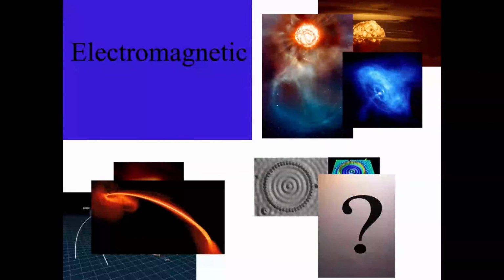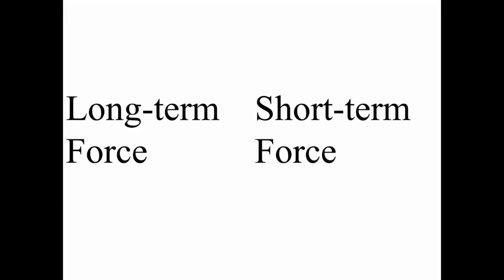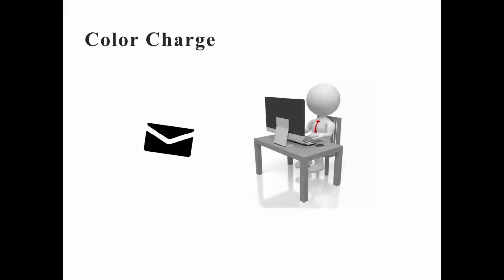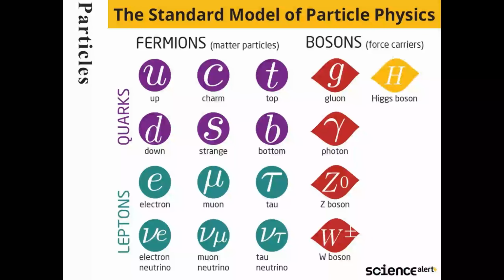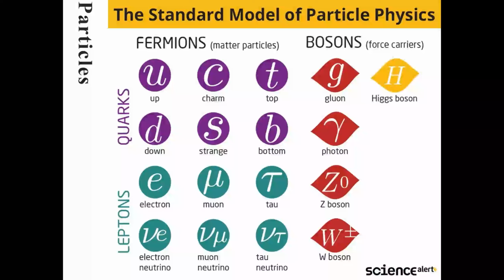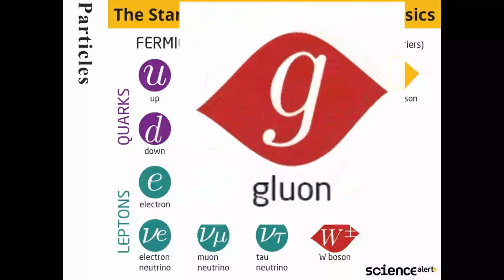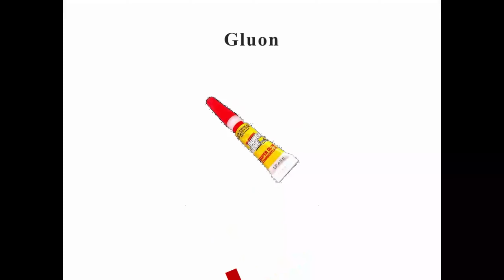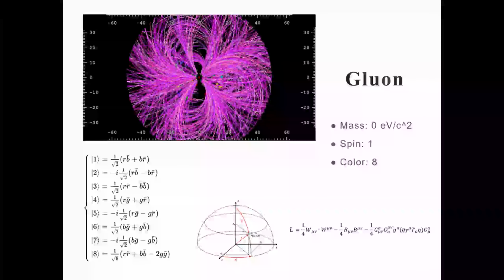17 Yun Jianuo Canon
This is the AP Physics 1 online Final Project by the students in Mr. Shahid's AP Physics 1 class. Students created this project for Shanghai United International School, Wanyuan Campus due to the COVID-19 lockdown in Shanghai, China between April 1, 2022 and June 1, 2022.